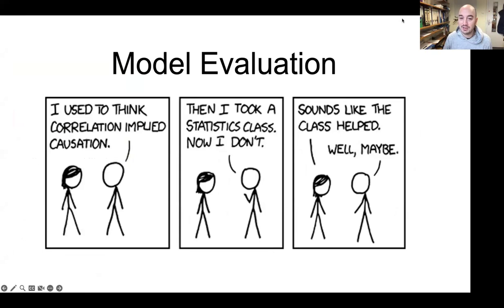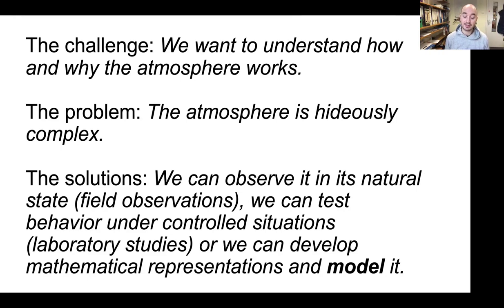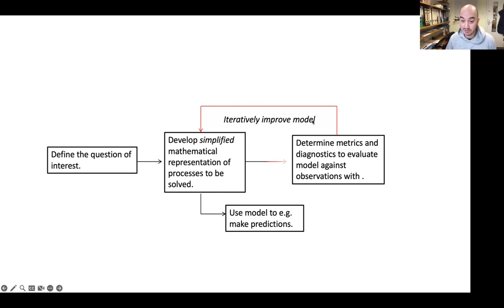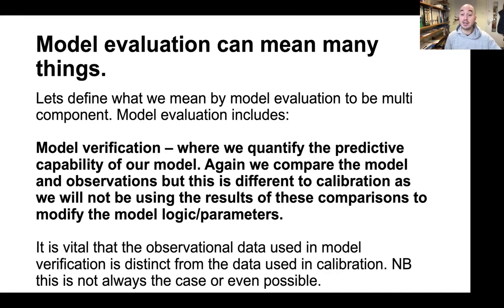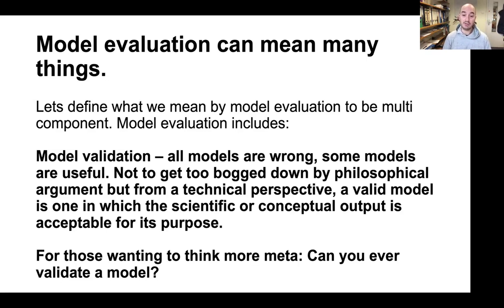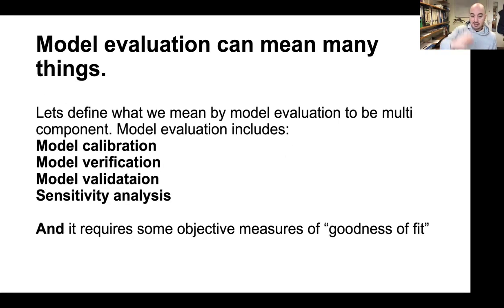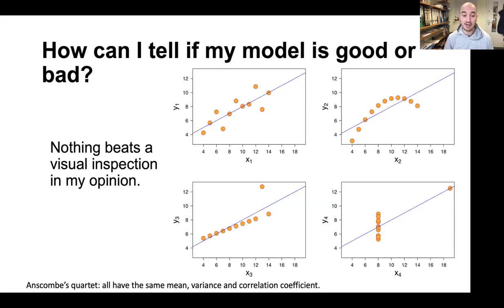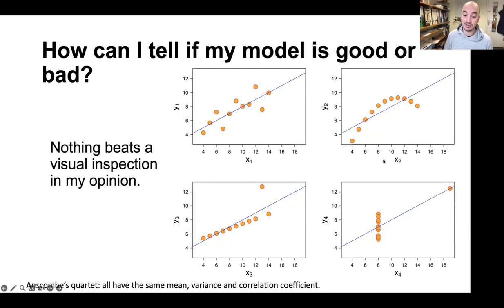UKCA Training January/February 2024 - Alex Archibald: Model Evaluation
Alex Archibald discusses model evaluation at the UKCA Training Course 2024